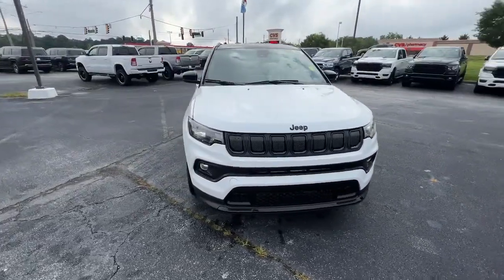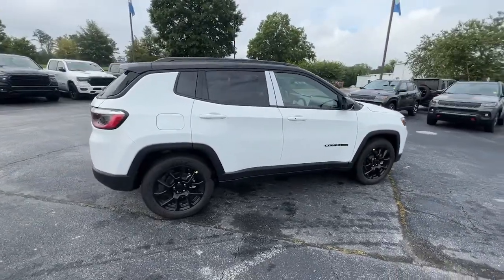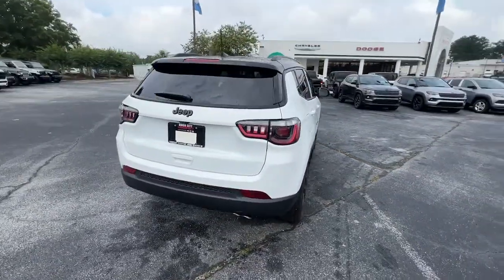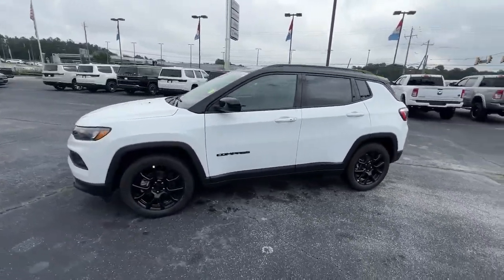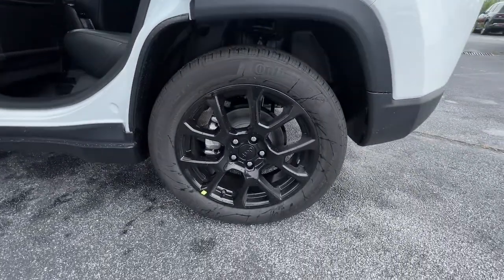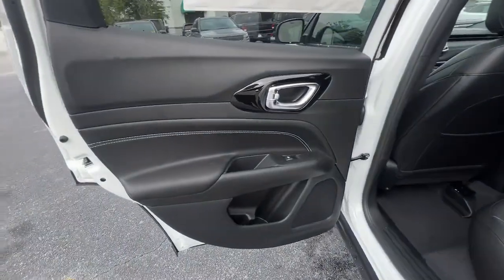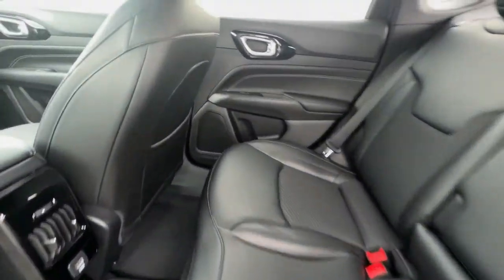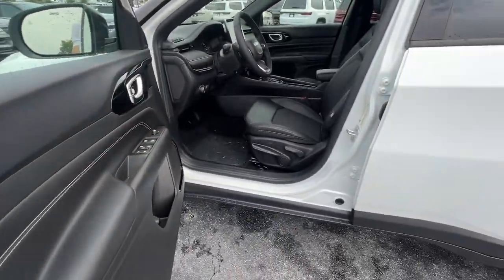2022 Jeep Compass Union City, Fairburn, Arbor West, South Fulton, Arbor West, GA 189817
Bright White Clearcoat New 2022 Jeep Compass available in Union City, GA at Union City Chrysler Dodge Jeep RAM Fiat. Servicing the Union City, Fairburn, Arbor West, South Fulton, Arbor West, GA area.

*Equipment*This model features a hands-free Bluetooth phone system. with XM/Sirus Satellite Radio you are no longer restricted by poor quality local radio stations while driving it. Anywhere on the planet, you will have hundreds of digital stations to choose from. The vehicle embodies class and sophistication with its refined white exterior. Make room for more passengers, carry extra luggage or your favorite sports gear with the roof rack on this unit. Front wheel drive on it gives you better traction and better fuel economy. This 2022 Jeep Compass has a 2.4 liter 4 Cylinder Engine high output engine. This small suv is accented with a stylish rear spoiler. Enjoy the tried and true gasoline engine in this 2022 Jeep Compass . This unit has an automatic transmission. Anti-lock brakes are standard on the vehicle. This model is built for driving comfort with a telescoping wheel. This small SUV will zip through traffic.*Packages*QUICK ORDER PACKAGE 28B ALTITUDE: Engine: 2.4L I4 Zero Evap M-Air w/ESS; Transmission: 6-Speed Aisin F21-250 Gen 3 Auto; Black Headliner; Piano Black Interior Accents; Black Roof; Bright Exhaust Tip; Gloss Black Badges; Gloss Black Grille & Crosshairs; Light Tungsten Interior Accent Stitching; Black Day Light Opening Moldings; Gloss Black Lower Rear Fascia Valance; Altitude Special Edition. Equipment listed is based on original vehicle build. Please confirm the accuracy of the included equipment by calling the dealer prior to purchase.
TRANSMISSION: 6-SPEED AISIN F21-250 GEN 3 AUTO  (STD),ENGINE: 2.4L I4 ZERO EVAP M-AIR W/ESS  (STD),BLACK CLEARCOAT,QUICK ORDER PACKAGE 28B ALTITUDE  -inc: Engine: 2.4L I4 Zero Evap M-Air w/ESS  Transmission: 6-Speed Aisin F21-250 Gen 3 Auto  Black Headliner  Piano Black Interior Accents  Black Roof  Bright Exhaust Tip  Gloss Black Badges  Gloss Black Grille & Crosshairs  Light Tungsten Interior Accent Stitching  Black Day Light Opening Moldings  Gloss Black Lower Rear Fascia Valance  Altitude Special Edition,TU-TONE PAINT GROUP,BRIGHT WHITE CLEARCOAT,BLACK  PREMIUM CLOTH/VINYL BUCKET SEATS,Front Wheel Drive,Power Steering,ABS,4-Wheel Disc Brakes,Brake Assist,Aluminum Wheels,Tires - Front Performance,Tires - Rear Performance,Heated Mirrors,Power Mirror(s),Rear Defrost,Privacy Glass,Intermittent Wipers,Variable Speed Intermittent Wipers,Rear Spoiler,Power Door Locks,Daytime Running Lights,Automatic Headlights,LED Headlights,Fog Lamps,Automatic Highbeams,AM/FM Stereo,Satellite Radio,MP3 Player,Auxiliary Audio Input,Requires Subscription,MP3 Player,Steering Wheel Audio Controls,Auxiliary Audio Input,Bluetooth Connection,Pass-Through Rear Seat,Rear Bench Seat,Adjustable Steering Wheel,Trip Computer,Power Windows,Leather Steering Wheel,Keyless Entry,Power Door Locks,Keyless Entry,Power Door Locks,Keyless Start,Cruise Control,A/C,Cloth Seats,Vinyl Seats,Bucket Seats,Driver Vanity Mirror,Passenger Vanity Mirror,Driver Illuminated Vanity Mirror,Passenger Illuminated Visor Mirror,Floor Mats,Smart Device Integration,Remote Engine Start,Requires Subscription,Power Windows,Power Door Locks,Trip Computer,Immobilizer,Traction Control,Stability Control,Traction Control,Front Side Air Bag,Blind Spot Monitor,Cross-Traffic Alert,Lane Departure Warning,Lane Keeping Assist,Lane Departure Warning,Front Collision Mitigation,Telematics,Requires Subscription,Tire Pressure Monitor,Driver Air Bag,Passenger Air Bag,Front Head Air Bag,Rear Head Air Bag,Passenger Air Bag Sensor,Knee Air Bag,Child Safety Locks,Back-Up Camera